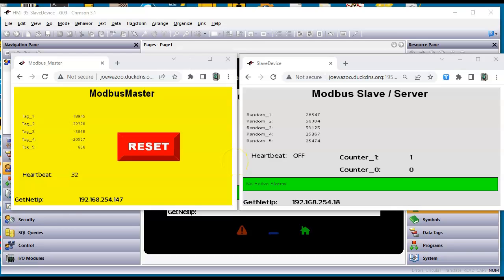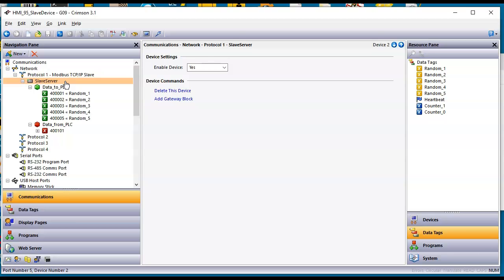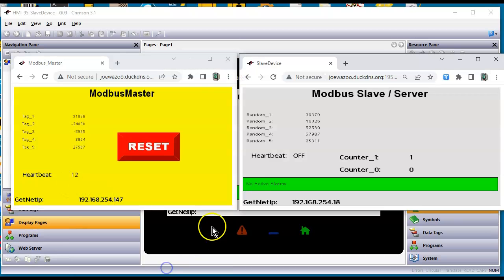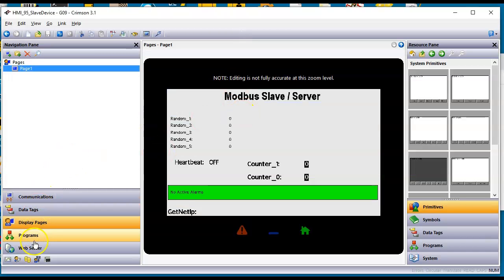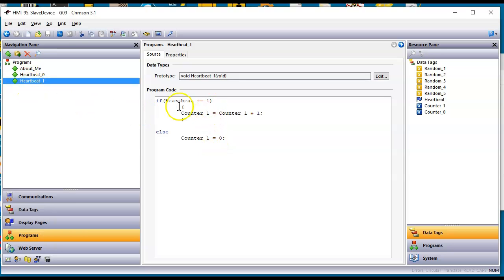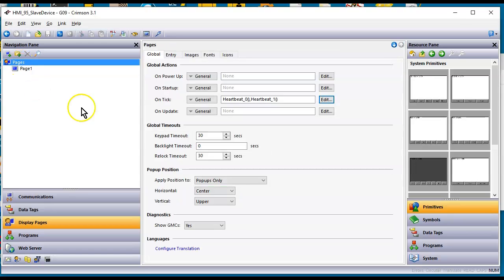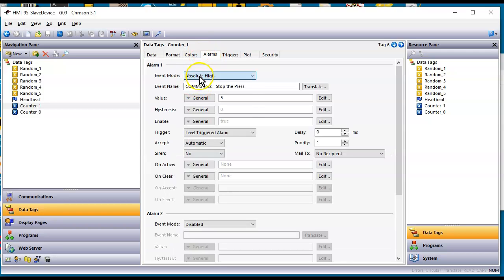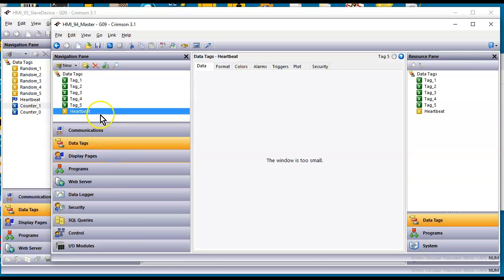Slave/Server Monitor Comms to PLC - Heartbeat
This video uses the Modbus Slave driver on the HMI to feed data to a PLC. But if comms are lost between the Slave and the Master, the Slave device has no way to know because it is just a Slave device feeding data to who ever wants it. In this case we make the Master send a 1/0 flag tag over that oscillates every second. If at the Slave device we do not see it change within 5 seconds, the Slave will create an Alarm fault. Once the PLC Master starts to Poll the Slave device again, the fault clears.